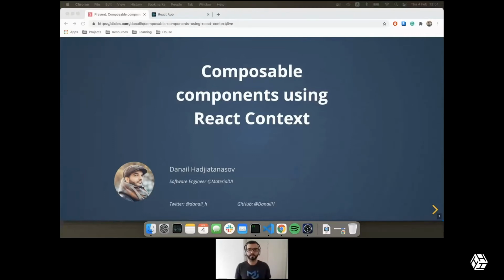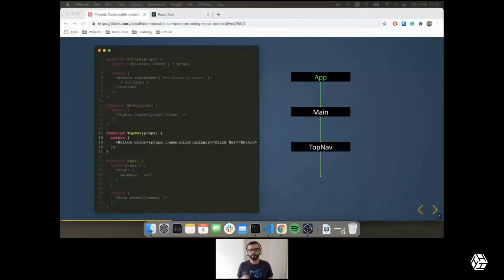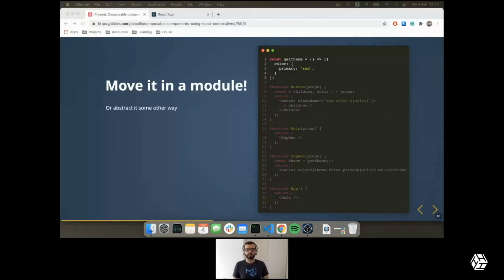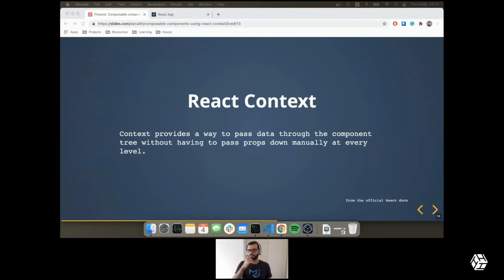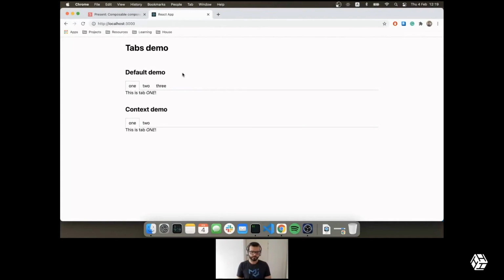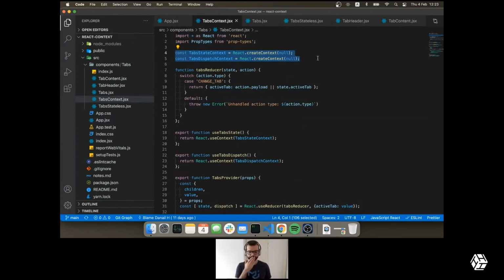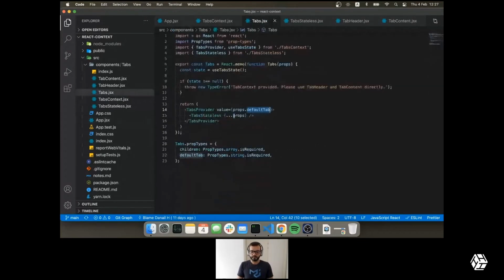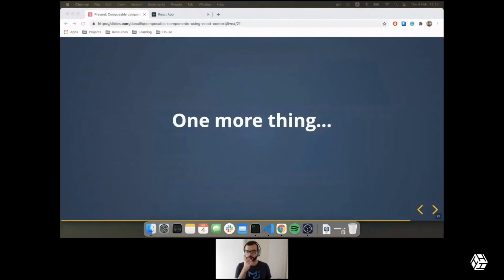Composable components using React | Hacklunch with Danail Hadjiatanasov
Hey everyone!

If you've ever created a complex reusable React component, one of the first questions you probably got asked is how it can be extended, right?

The immediate solution will be to provide props as extension points for the component but we will soon realize that no matter the amount of props we provide there is always going to be a case we forgot to cover.

There is a better way of solving that problem; React Context.

Special guest Danail Hadjiatanasov will be hosting this webinar all about compostable components using React. Danail is a software engineer with more than 8 years of experience in the field. Over his career, he has worked for companies ranging from the airline industry to the gaming industry, to fintech giants and banks.

➡️At Hackages, our aim is to connect with our tech community and build educational training sessions to develop your skills as a software engineer.